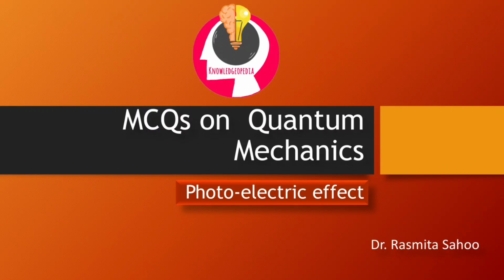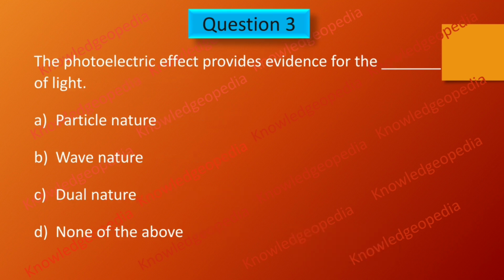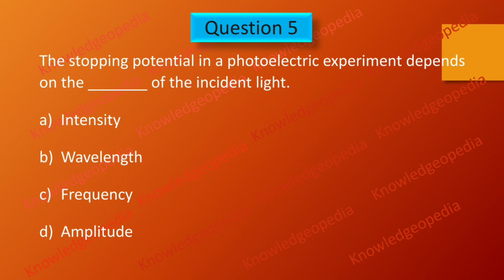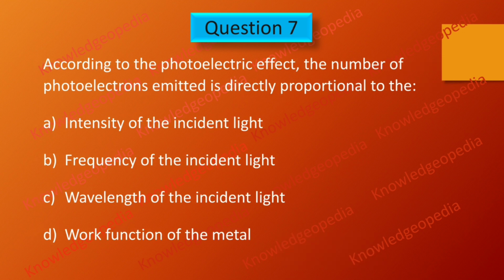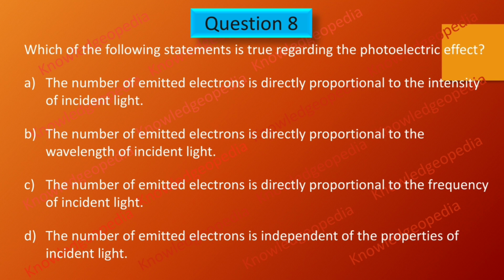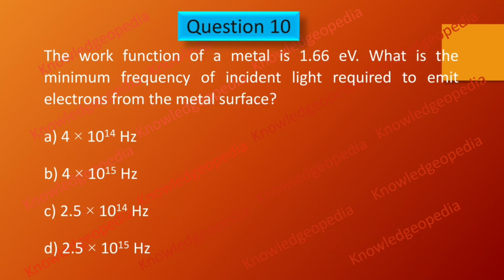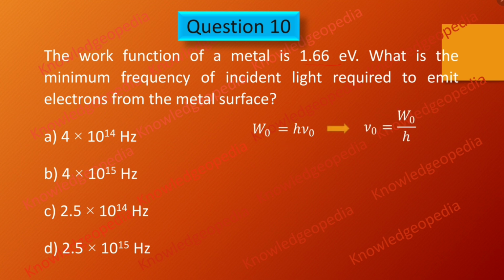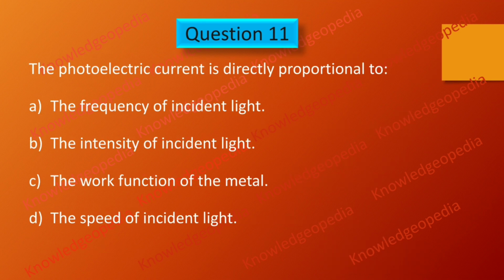MCQ on Photo-electric effect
Twelve MCQs on the photo-electric effect are discussed with their answers.